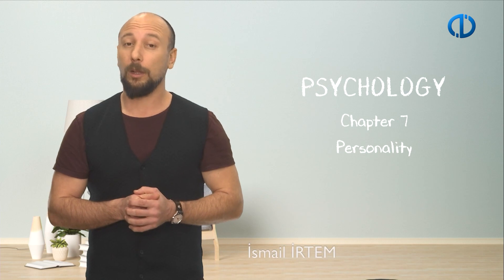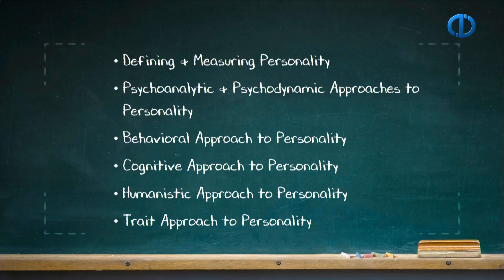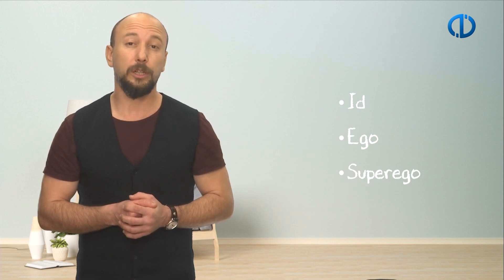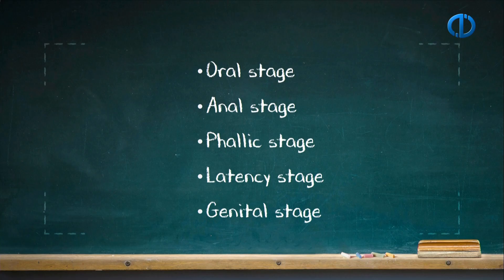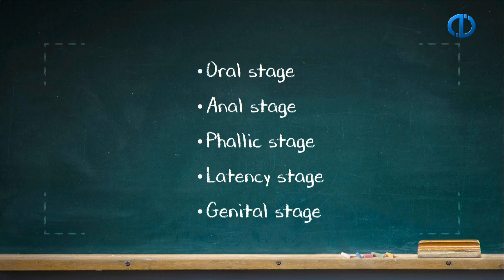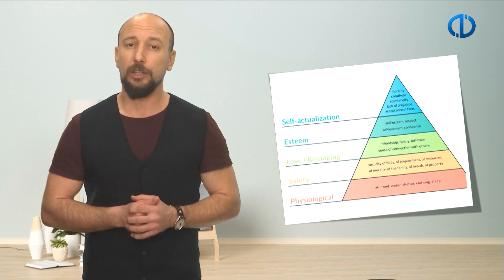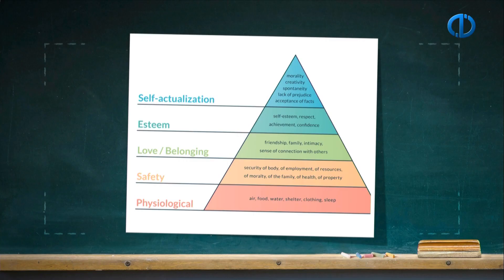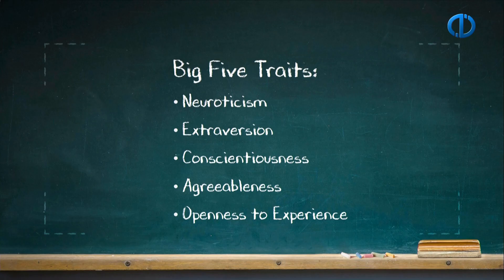PSYCHOLOGY - Unit 7 Chapter Summary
Define 3 major methods of personality assessment
Explain how genetics and environment influence personality
Describe the structure of personality according to the psychoanalytic approach
Compare the major conflicts that shape personality in the theories of Neo-Freudians
Distinguish behavioral and social-cognitive approaches to personality
Identify how cognitive approach to personality explains individual differences
Compare how Maslow and Rogers explain the factors that contribute to self-actualization
Describe big five personality trait approach to personality